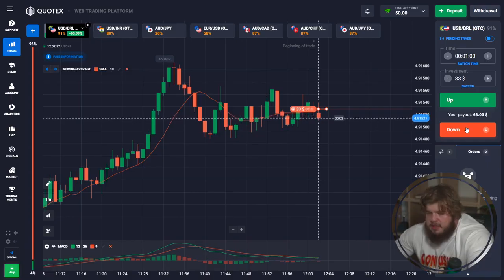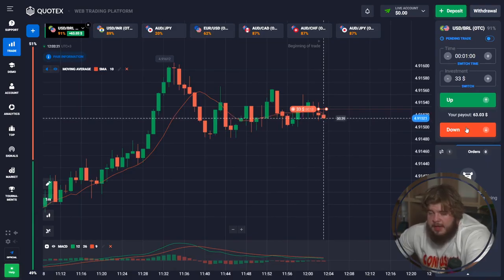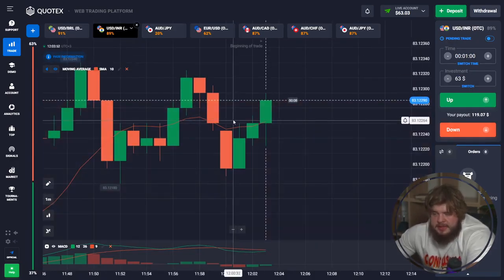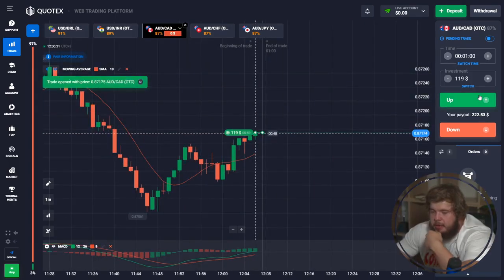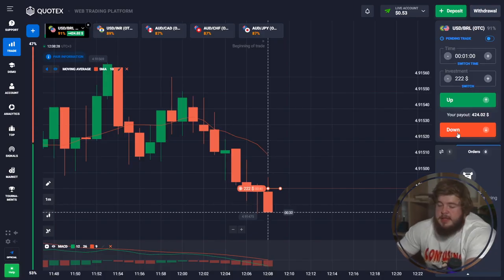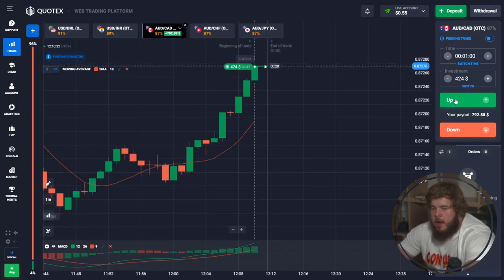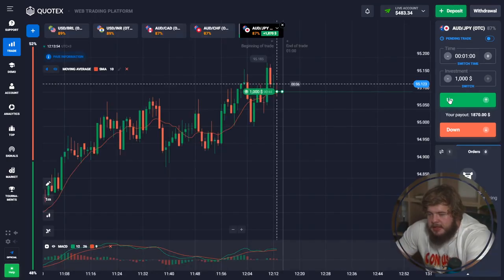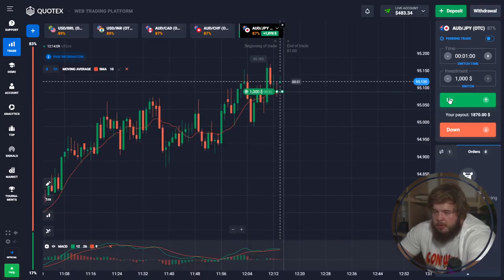🟠 MINIMIZING RISKS | QUOTEX TRADING | quotex trading tutorial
Learn how to minimize risks in Quotex trading with this step-by-step guide. Whether you’re a beginner or looking to improve your trading strategy, this tutorial covers everything you need: from Quotex signals, live trading examples, to practical tips on binary options trading.

We’ll show you:
How to use Quotex safely and effectively
Tips for withdrawing funds from Quotex
Live trading strategies and signals for beginners
Step-by-step tutorials and tricks to boost your results
quotex trading tutorial

Perfect for anyone looking to improve their binary options skills and reduce trading risks.